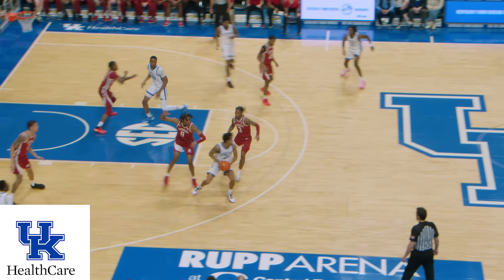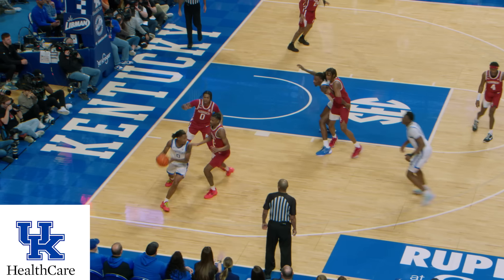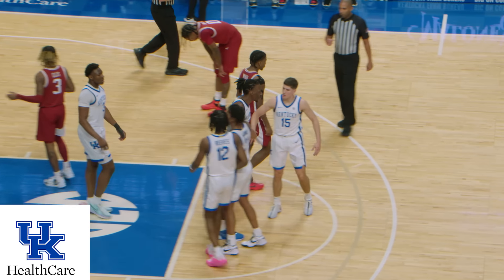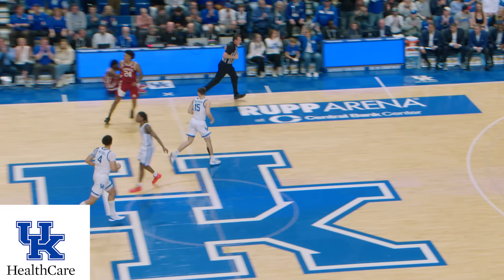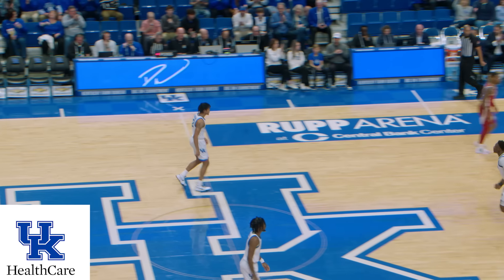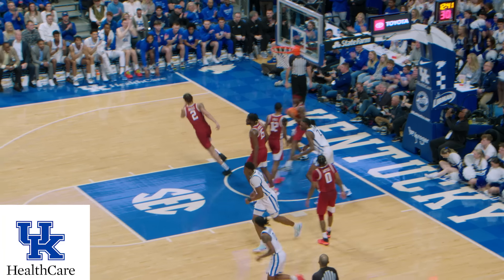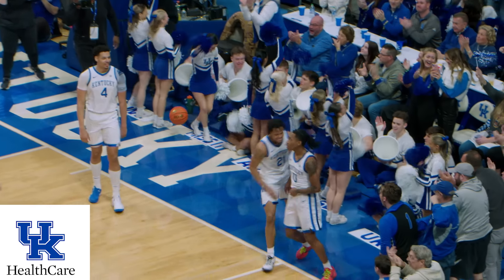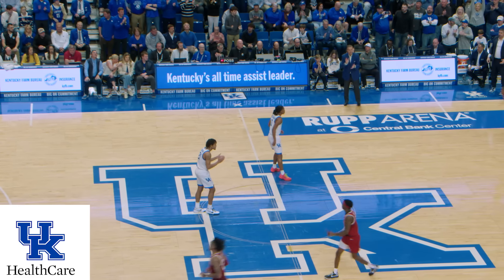MBB: Kentucky 111, Arkansas 102